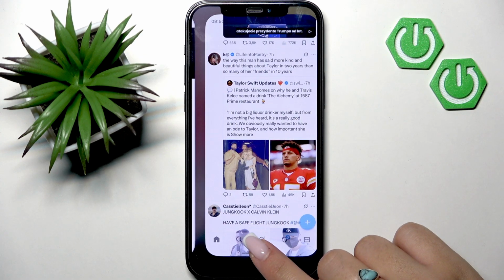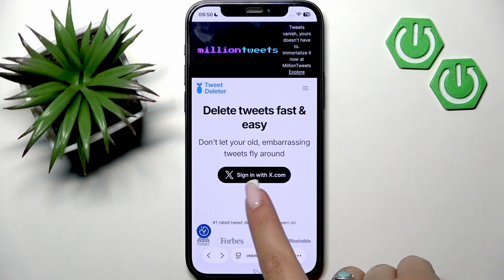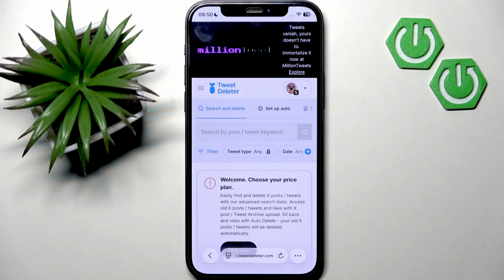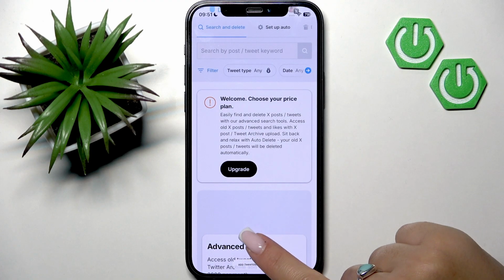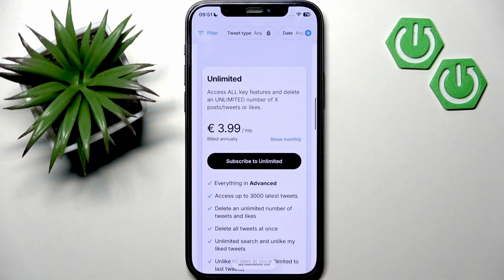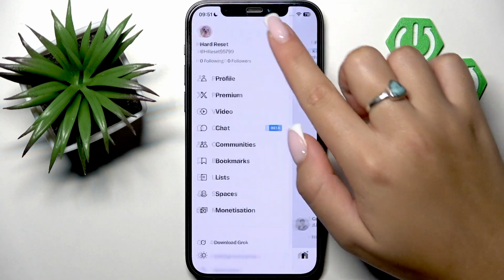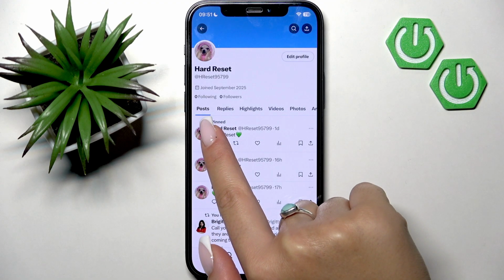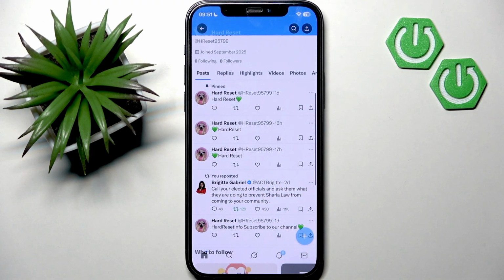How To Delete Multiple Tweets On X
If you want to delete multiple tweets from your X (formerly Twitter) account, this video will show you the best ways to remove several posts at once. X does not offer a built-in bulk delete feature, but you can still mass delete tweets using manual methods or third-party tools like TweetDeleter or TweetDelete. We’ll walk you through both options, including how to use filters to select tweets by type, date, or other criteria, and what to expect when using external services. You’ll also learn how to manually delete tweets one by one directly in the X app. This guide is perfect for anyone looking to clean up their X profile, remove old posts, or manage their social media presence more efficiently.

How to delete multiple tweets on X (Twitter)?
How to use TweetDeleter or TweetDelete to remove tweets from X?
How to manually delete tweets on X app?

0:00 Introduction
0:17 Does X have a bulk delete option?
0:28 Using third-party tools (TweetDeleter, TweetDelete)
1:08 Filtering tweets for deletion
1:21 Limitations and costs of third-party tools
1:35 How to manually delete tweets in X app
2:04 Final tips and summary